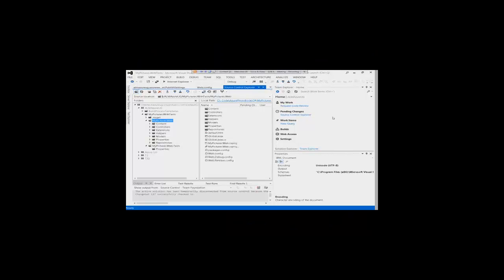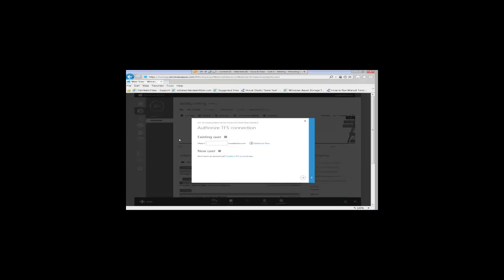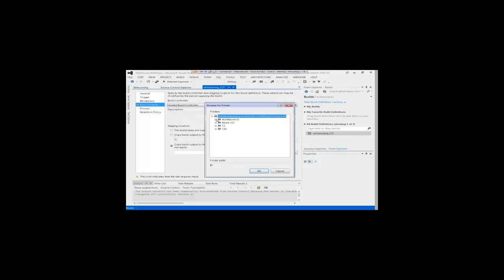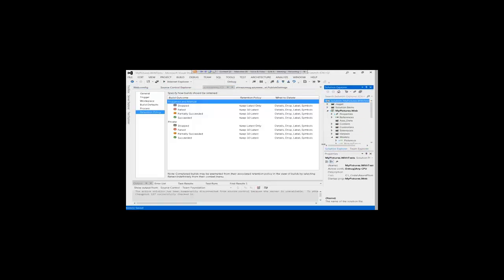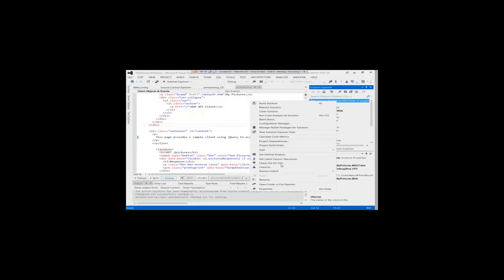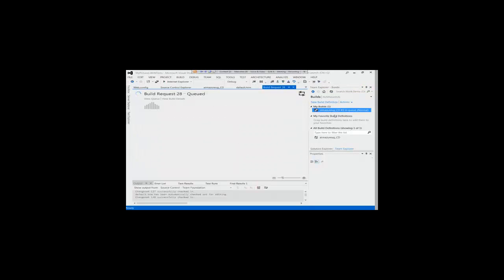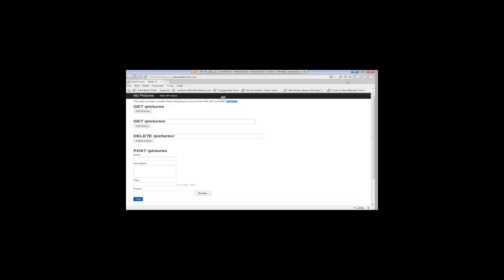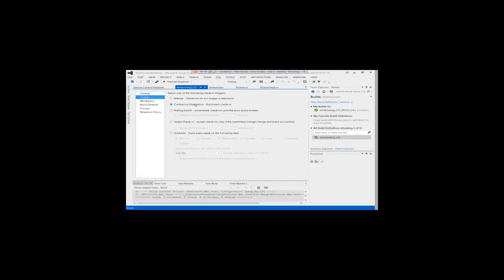Team Foundation Service Training Webinar - Part 4 of 6 - Intertech